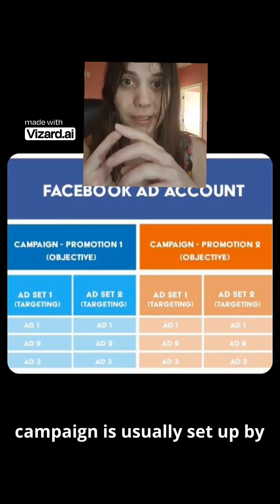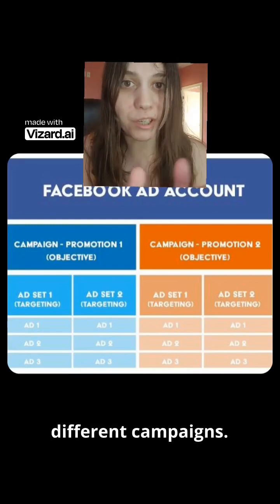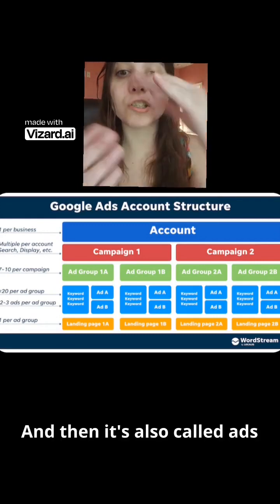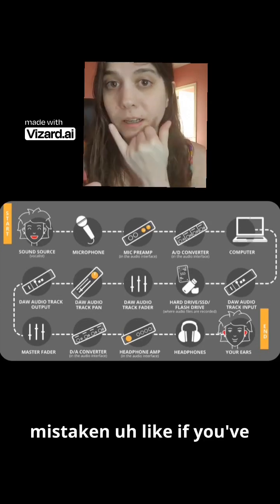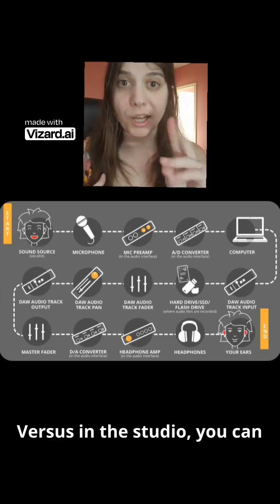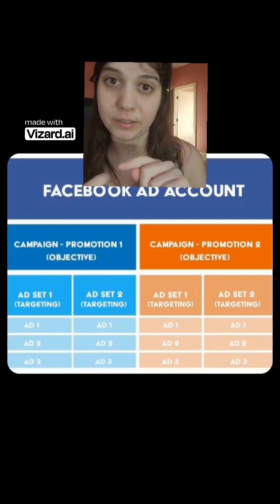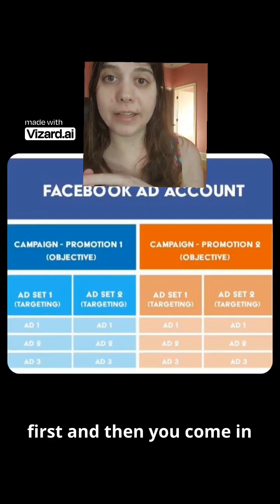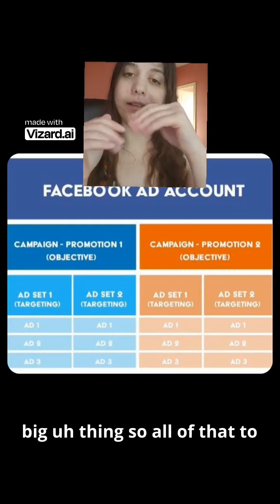Recording Music vs Ad Account Setup | TikTok Live 3/20/24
What do music and marketing have in common? Feelings. Music changes the way people feel. Marketing motivates people to act. Join me for this quick live as we connect music to marketing.

Please change the video resolution to 720 pixels if there are any quality issues.

Caption error clarification: around 10:45 I said Shure (mic brand) not shore.

Marketing for musicians: what to know about setting up ad accounts...

Topics covered:
00:00 Introduction - goal is a short live discussing music and marketing
00:39 Example of overspending on ads
03:30 Suggestions to avoid overspending on ads
04:35 Talking with people in the chat
05:07 Introduction to Facebook account setup and connecting advertising funnels to campaigns
08:32 Comparing and contrasting Google Ads with Facebook account setup
09:29 Why Digital Audio Workstations (DAWs) and Ad platforms are similar
10:01 Scaling ads is like monitoring signal flow in sound
14:24 All self serve ad platforms are different yet the same
15:03 Will ad platforms give you refunds or credit on clicks you paid for?
16:09 Thinking of cost caps like limiting signal flow
16:59 Balance between bidding high enough to get seen and low enough to monitor spend
17:30 Emphasis that Top of Funnel ads are average $1 CPC (forgot to mention this average widely varies by industry)
18:43 Picking up tips and tricks along the way
20:16 Vertical vs horizontal ad scaling
20:39 Identifying valid growth sources
21:15 Comparing tricks of the trade in marketing to how I remember the treble clef notes in music theory
22:28 There's no one size fits all in marketing
22:51 Thank you for joining me
23:12 Join the loyalty program for discounts on merch
23:27 420 discount for loyalty program coming up
23:44 Would rather you shop on my site than TikTok store
24:13 Wrapping up - available for questions, live coming up on if Alexander Graham Bell invented the telephone, have a good day

Forgot to circle back to this point around 17:54 about how to you get ad results with a really low cost per click, but I discussed this in another live I did about 57 min and 42 sec in on this Music Marketing live stream how to get a really low cost per

Related content - Marketing to Sales Funnel Overview | PR & Growth Analysis | TikTok Live Day 1 Marketing Shit Talking:

Consultations, copywriting, PR, and reporting at noladeafchild.com

I have my Bachelor of Science in Music Industry Studies and Business Administration with about 50 certifications in marketing and sales. I am not an accountant or an attorney. This is not legal, financial, or marketing advice. Watching my content does not create a client relationship. These videos are not specific advice and are generally produced for awareness and entertainment purposes. Any decisions you make are your own.

Check out my hair loss and regrowth journey playlist - 2a Medium Porosity Fine Thin/Low Density Hair